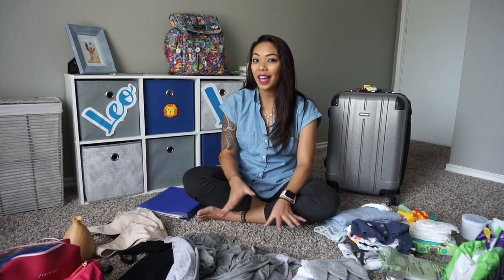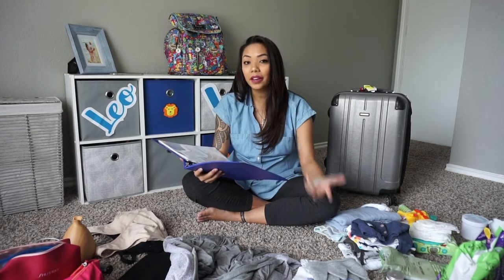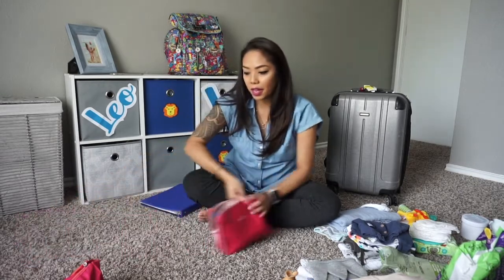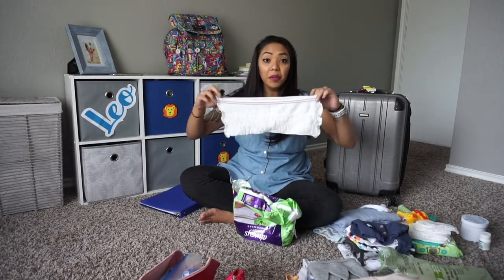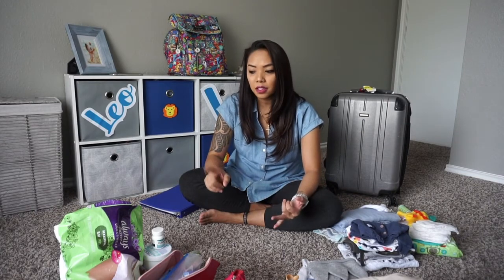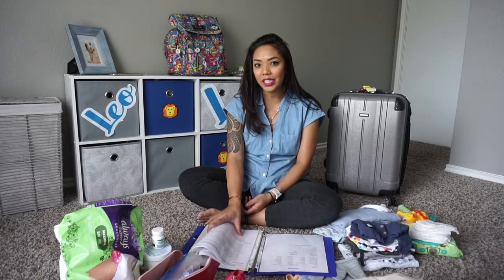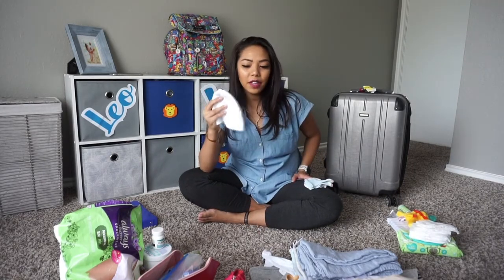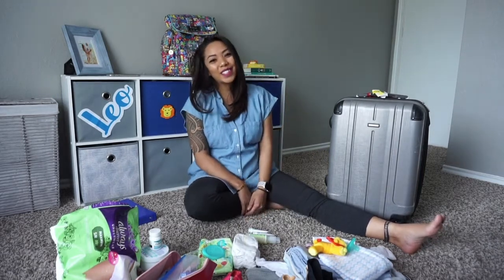What’s in My Hospital Bag & What I Actually Used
Welcome to Erky’s World!

I know this is after birth, but I gathered everything I packed to share with yall what was in my hospital bag. And since we are on the topic, I also included what I actually used in my hospital bag. Enjoy!

Jump to…
0:49 Mommy’s Stuff
18:59 Daddy’s Stuff
19:37 Baby’s Stuff

Purchase dōTERRA essential oils here!

Earth Mama Organic Nipple Butter
Earth Mama Herbal Perineal Spray
Perineal Cold Packs

Vlogging Camera
Vlogging Camera Tripod
Studio Lights
Studio Light bulb
Handheld Tripod
Memory Card
External Hard drive